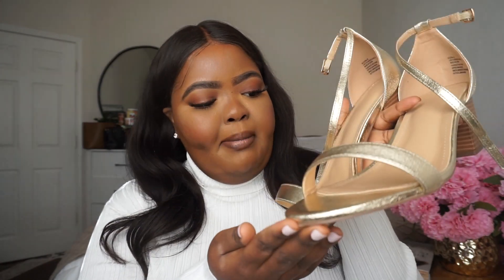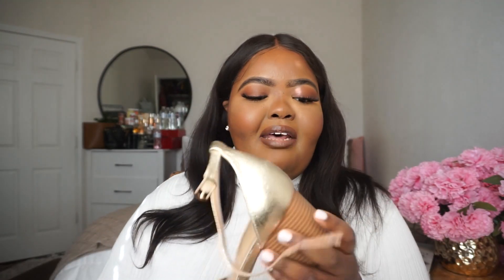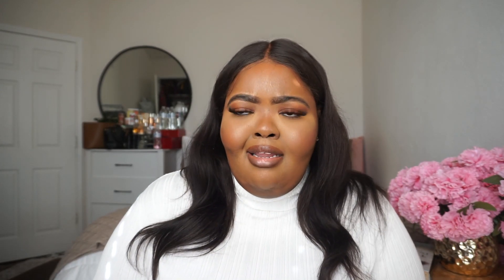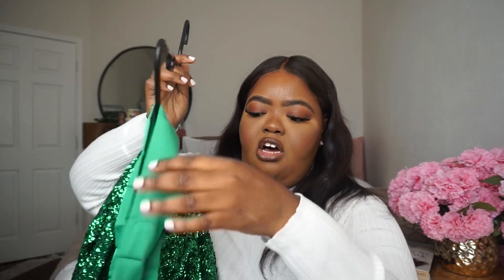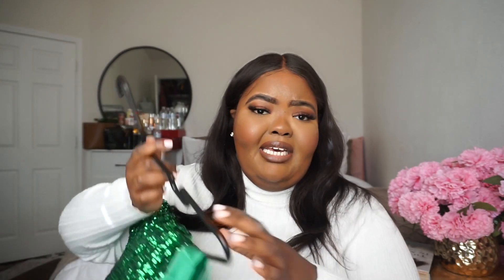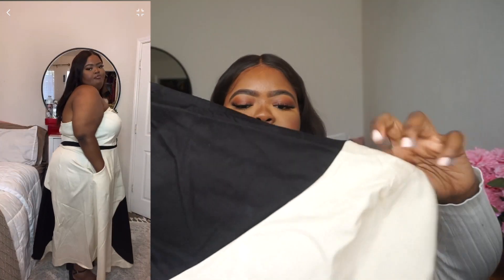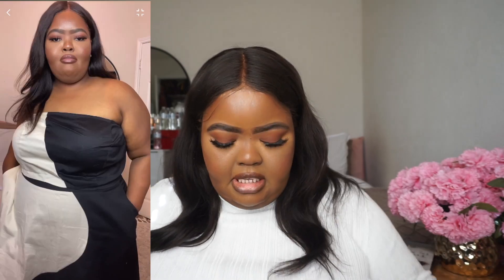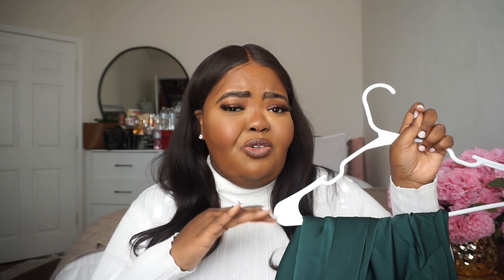FASHION TO FIGURE plus size try-on haul STATEMENT PIECES size 22/24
Hi lovely,
Listed below is everything I mentioned ( & in order or appearance )
Thank you for following me on my journey and for your love & support.

xoJane.

⭒ Maritza Cutout Lace Midi Dress

⭒ Strapless plus size bra ( Doesn't roll or move )

⭒ The BEST bra i've ever owned ( and has back smoothing )

⭒ Noura Heeled Sandal ( They are $10 if it's your first time ordering from Just Fab !! )

⭒ Makayla Halter Sequin Jumpsuit - Gabrielle Union X FTF

⭒ Angeline Two Tone Tube Top - Gabi Fresh X FTF

⭒ Angeline Two Tone Midi Skirt - Gabi Fresh X FTF

⭒ Lynessa Belted Satin Maxi Dress

▼ Music featured ▼
♪ Afternoon (Prod. by Lukrembo)